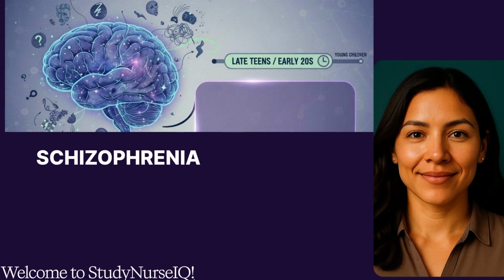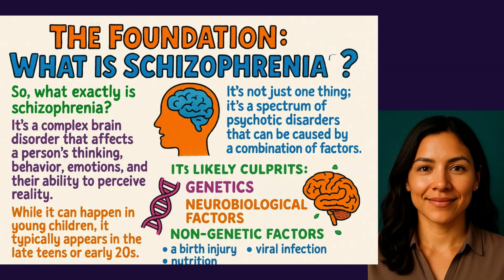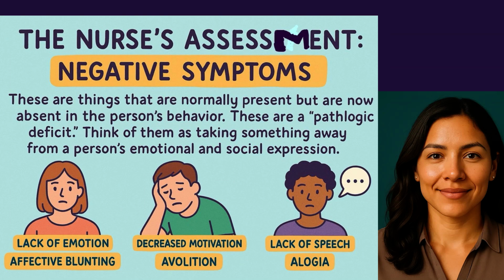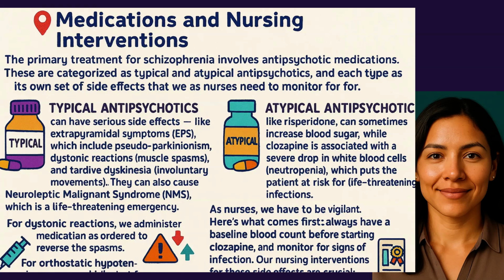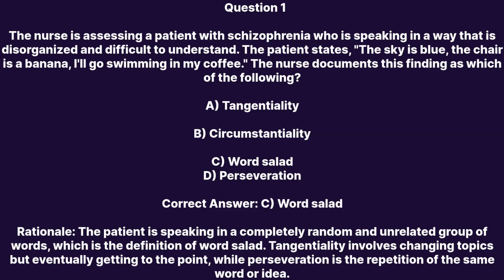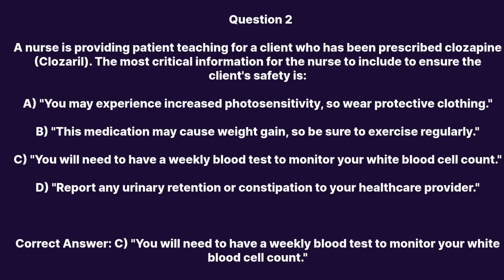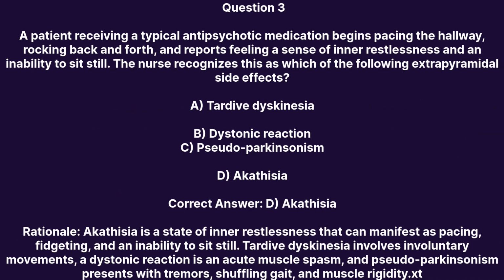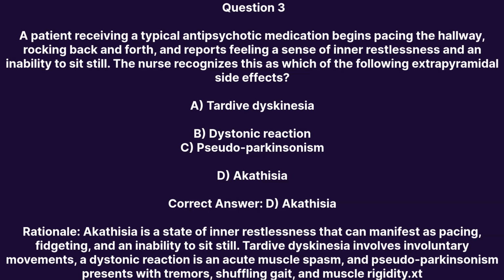Schizophrenia Made Simple 🧠 | Symptoms, Nursing Interventions & NCLEX Review